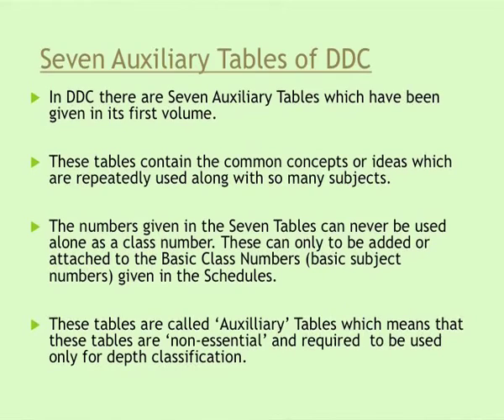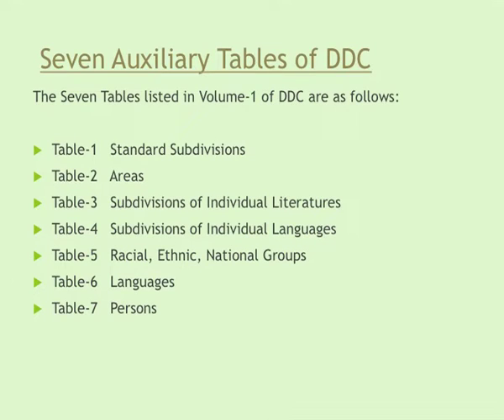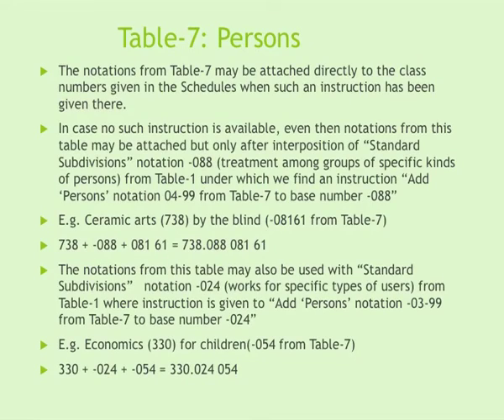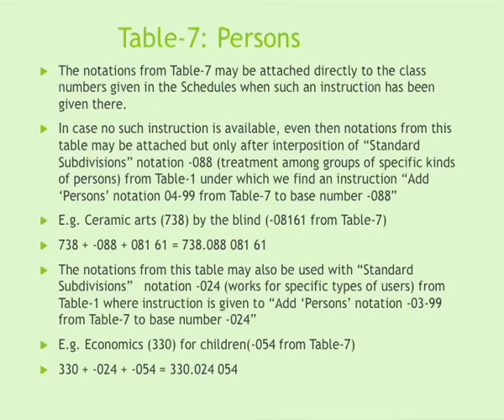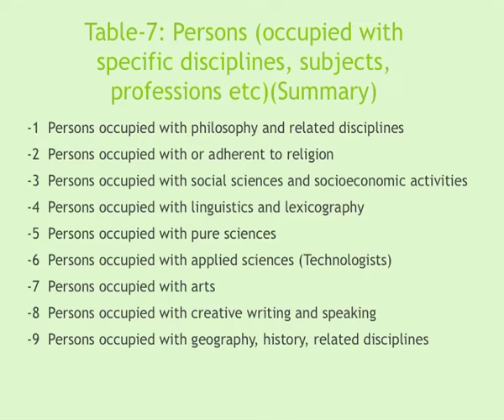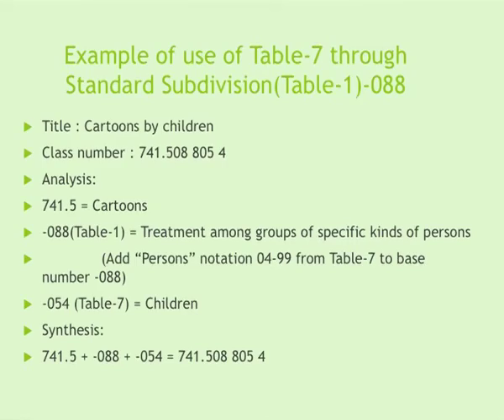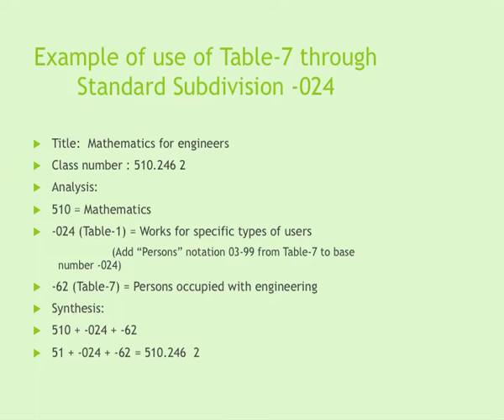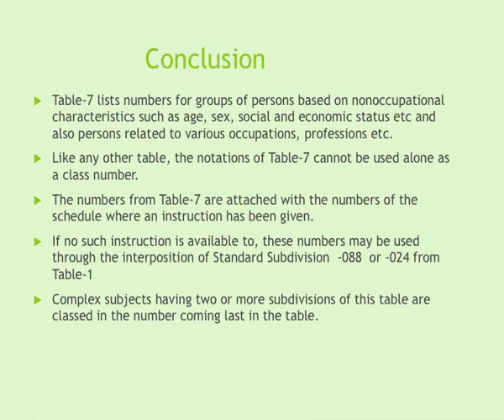Classification of documents using Table-7 of Dewey Decimal Classification (19th- ed )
Course :Library Classification (Practice)